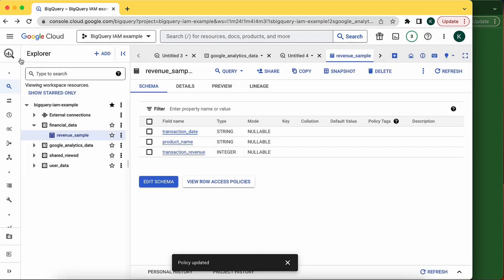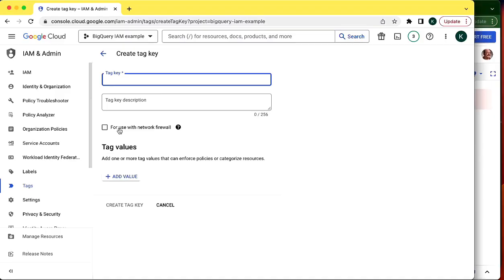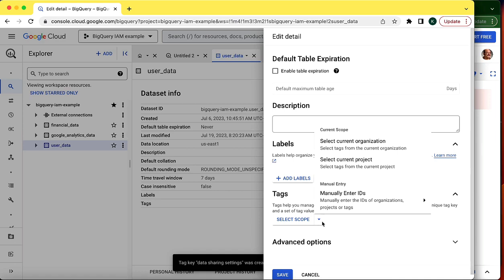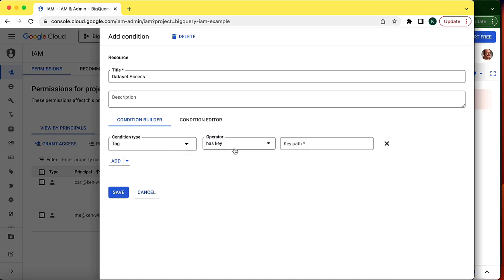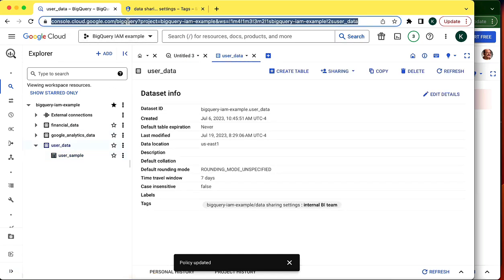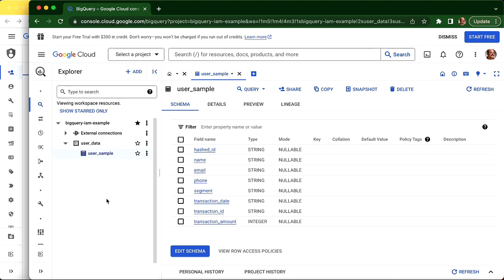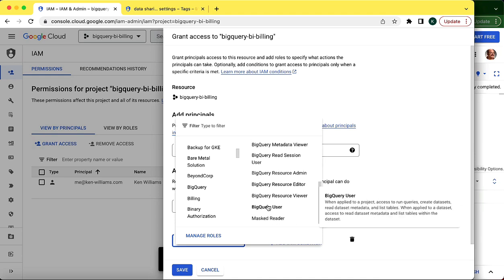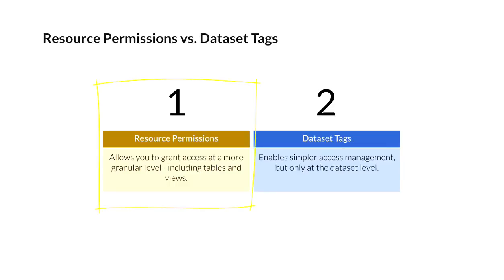Limiting BigQuery Access with Dataset Tags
This video will show you how to use dataset tags in BigQuery, and then grant access so that a user can view all of the datasets where the tag is applied. Learn more about our services and training